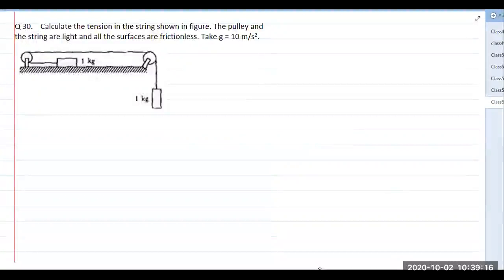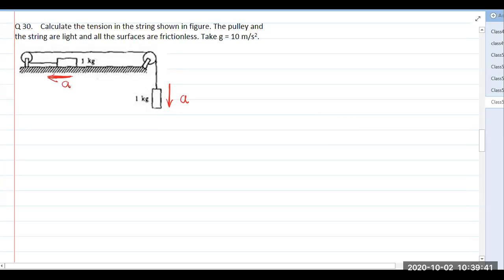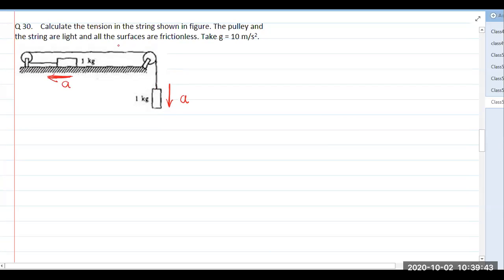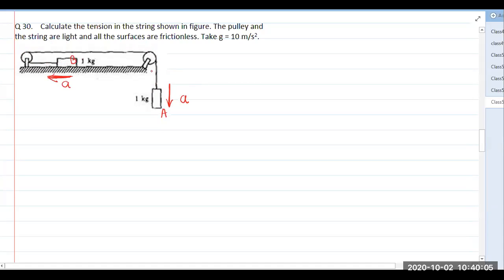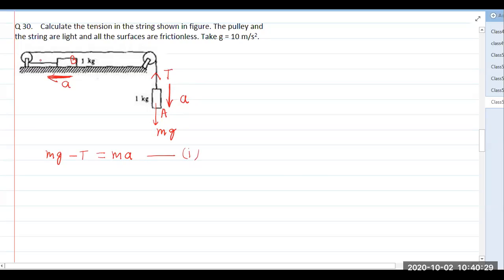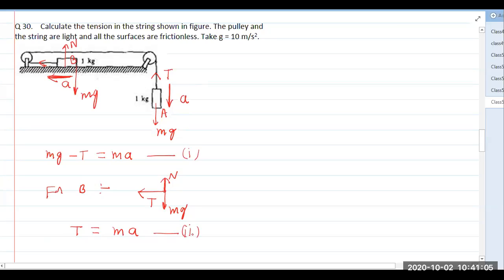04 NLM048 Constraint Relation and Pulley problem || by Physics Gyan